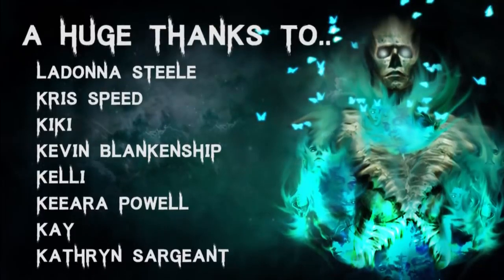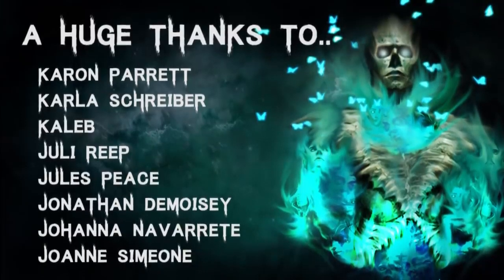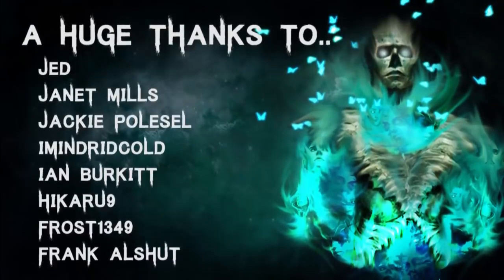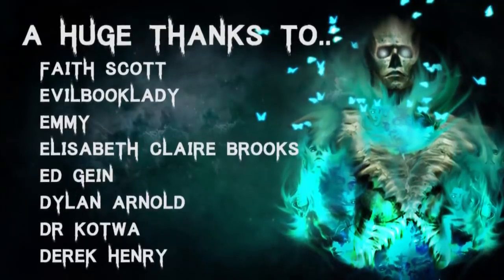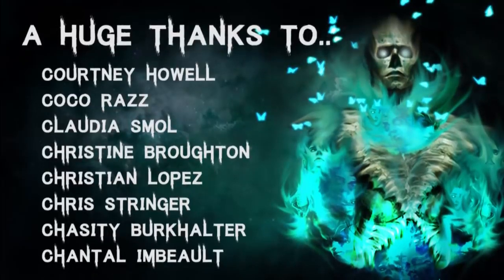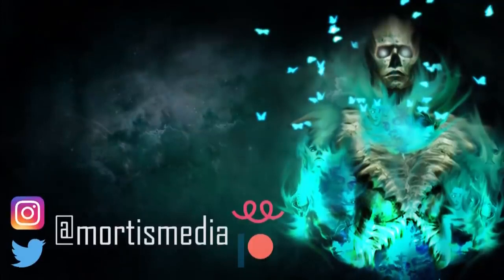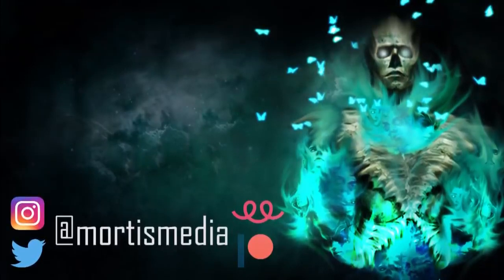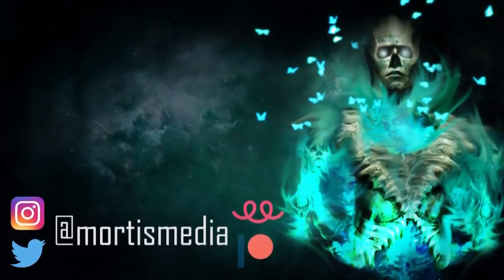4 TRUE Disturbing & Terrifying Crazy EX Horror Stories Scary Stories